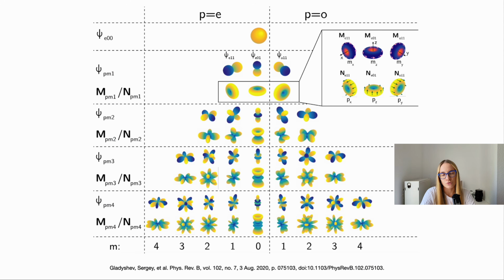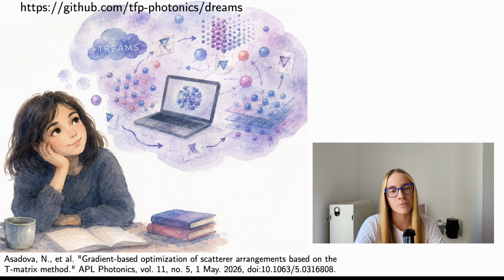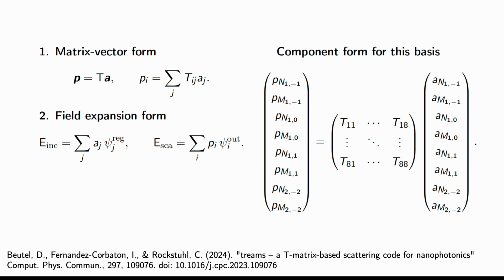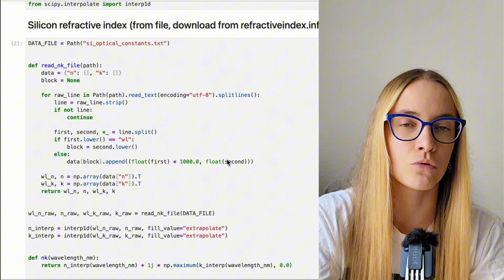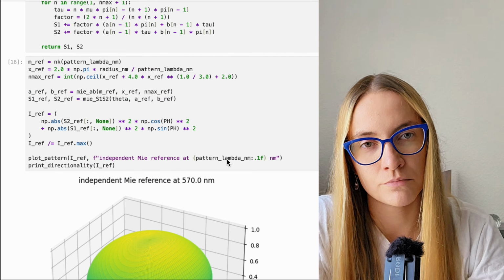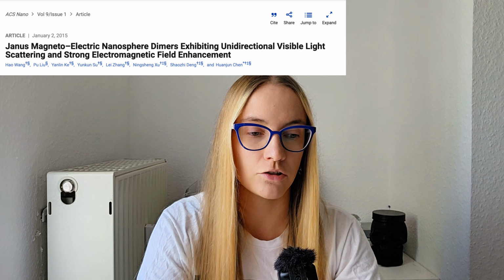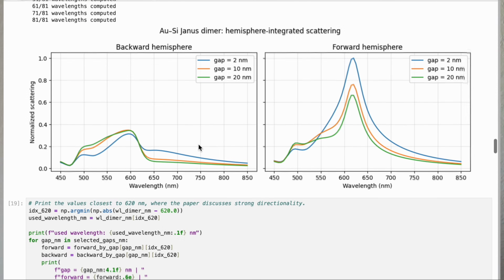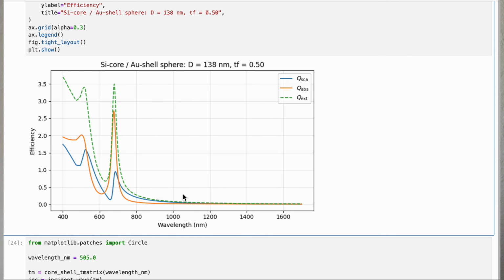TREAMS: Fast nanophotonics simulations without FEM | Nanostructures, Metamaterials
TREAMS is a fast T-matrix framework (Python package) for optical scattering simulations. It works with plane waves, spherical waves, cylindrical waves, and arbitrary incident-field decompositions. TREAMS supports scattering calculations for spheres, multilayered spheres, particles of other shapes if their T-matrix is provided, clusters of particles, infinite cylinders, periodic arrays, metasurfaces, and periodic structures on multilayered substrates.

The framework can be used to calculate scattering, absorption, extinction cross sections, transmission, reflection, radiation patterns, and multipole decompositions. It is especially useful for problems where the T-matrix method is more efficient than full-wave FEM simulations.

- J. D. Fischbach, F. Betz, N. Asadova, P. Tassan, D. Urbonas, T. Stöferle, R. F. Mahrt, S. Burger, C. Rockstuhl, F. Binkowski, T. J. Sturges, A Framework to Compute Resonances Arising from Multiple Scattering. Adv. Theory Simul.2025, 8, 2400989.

00:00:00 Unnecessarily long intro
00:01:56 Capabilities of treams
00:05:18 treams uses combinations of these
00:07:36 What is T-matrix
00:10:11 1. Simple sphere example
00:12:56 2. Dimer Si-Au
00:14:20 Read the comment below!!!
00:15:26 3. Core-shell nanoparticle
00:16:09 4. Periodic arrays
00:17:17 Unnecessarily long conclusion

Papers:
 - The main one: Beutel, D., Fernandez-Corbaton, I., & Rockstuhl, C. (2024). "treams – a T-matrix-based scattering code for nanophotonics" Comput. Phys. Commun., 297, 109076. doi: 10.1016/j.cpc.2023.109076
- Nigar Asadova, Kaoutar Boussaoud, Jörg Meyer, Frank Tristram, and Carsten Rockstuhl, "T-matrix database to promote information-driven research in nanophotonics [Invited]," Opt. Mater. Express 16, 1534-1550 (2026)
- Ustimenko N., Rockstuhl C. acoustotreams--A Python package for acoustic-wave scattering based on the $ T $-matrix method //arXiv preprint arXiv:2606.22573. – 2026.

- Asadova, N., et al. "Gradient-based optimization of scatterer arrangements based on the T-matrix method." APL Photonics, vol. 11, no. 5, 1 May. 2026, doi:10.1063/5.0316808.
- Stamatopoulou, P. Elli and Carsten Rockstuhl. "A T-matrix scattering formalism for electron-beam spectroscopy." arXiv, 13 Feb. 2026, doi:10.48550/arXiv.2602.12743.
- D. Beutel, I. Fernandez-Corbaton, and C. Rockstuhl, Unified Lattice Sums Accommodating Multiple Sublattices for Solutions of the Helmholtz Equation in Two and Three Dimensions, Phys. Rev. A 107, 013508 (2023).
- D. Beutel, P. Scott, M. Wegener, C. Rockstuhl, and I. Fernandez-Corbaton, Enhancing the Optical Rotation of Chiral Molecules Using Helicity Preserving All-Dielectric Metasurfaces, Appl. Phys. Lett. 118, 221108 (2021).
- D. Beutel, A. Groner, C. Rockstuhl, C. Rockstuhl, and I. Fernandez-Corbaton, Efficient Simulation of Biperiodic, Layered Structures Based on the T-Matrix Method, J. Opt. Soc. Am. B, JOSAB 38, 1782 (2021).
- N. Ustimenko, I. Fernandez-Corbaton, and C. Rockstuhl, Singular value decomposition to describe bound states in the continuum in periodic metasurfaces, Phys. Rev. B 113, 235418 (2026).
- Asadova, Nigar, et al. "T-matrix representation of optical scattering response: Suggestion for a data format." J. Quant. Spectrosc. Radiat. Transfer, vol. 333, 1 Mar. 2025, p. 109310, doi:10.1016/j.jqsrt.2024.109310.